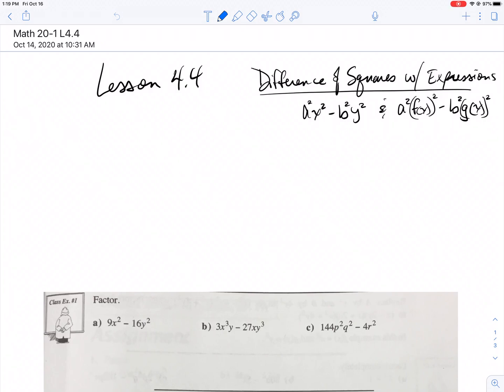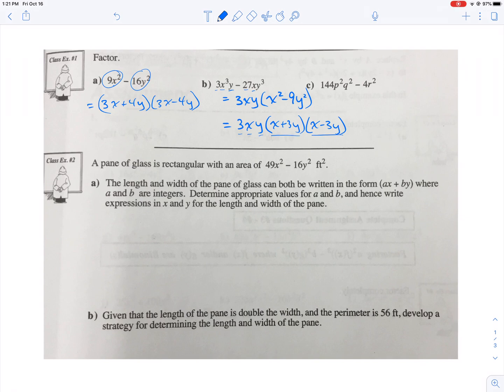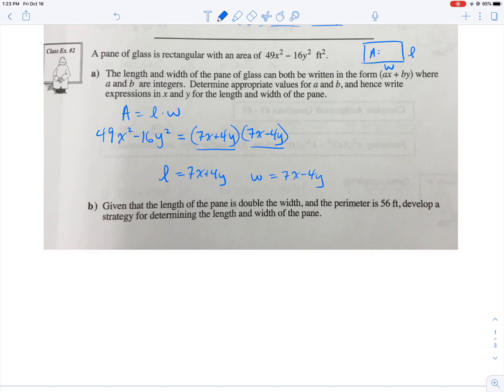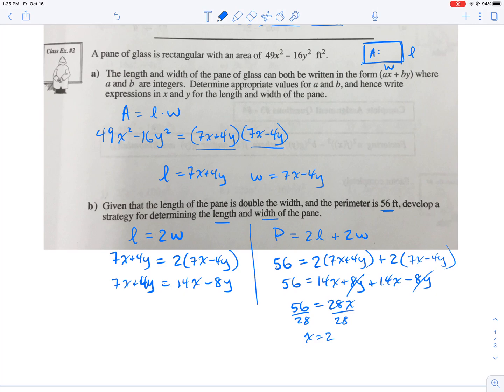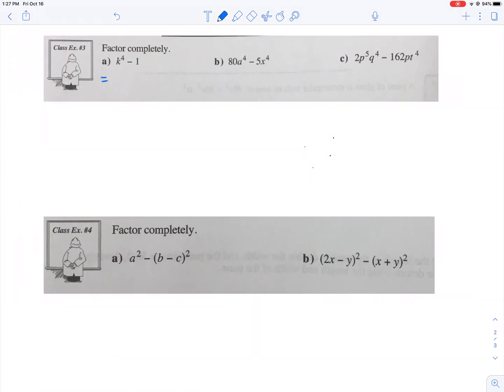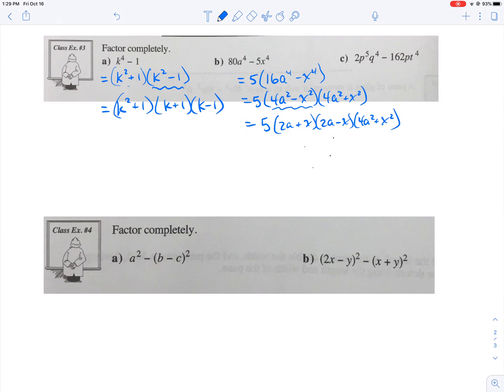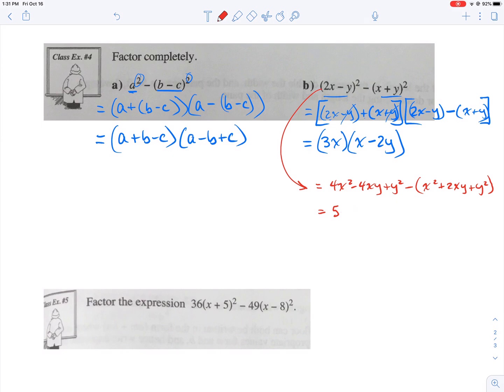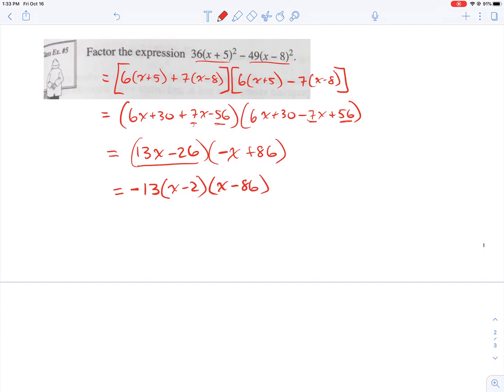Math 20-1 Lesson 4.4 Factoring Difference of Squares with Expressions